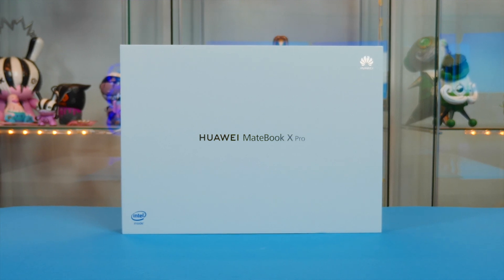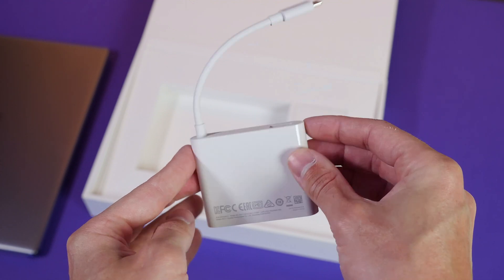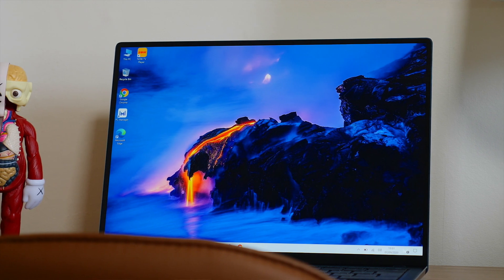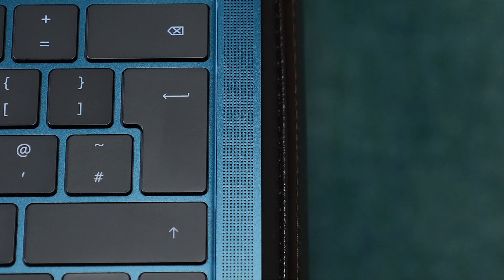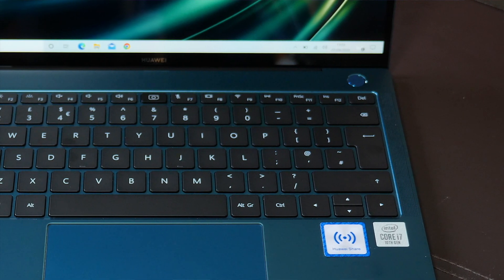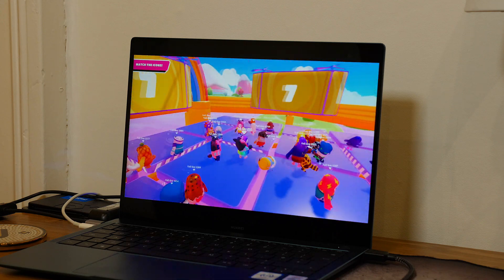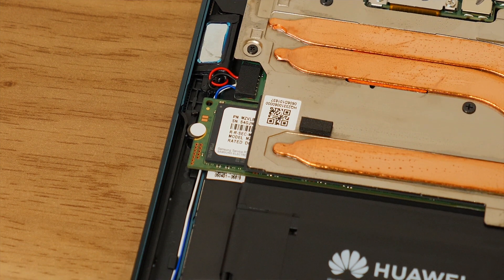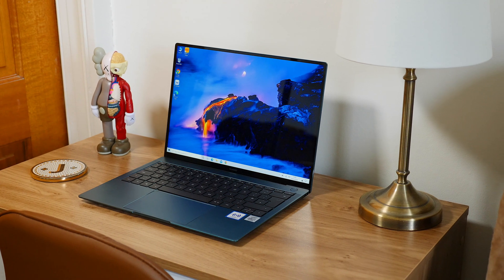Huawei Matebook X Pro 2020 Emerald Green - Worth The Upgrade?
I finally have the Emerald Green Huawei Matebook X Pro. With that said I thought I would put this video together to show you what I like and what I dont like about the 2020 Matebook X Pro.